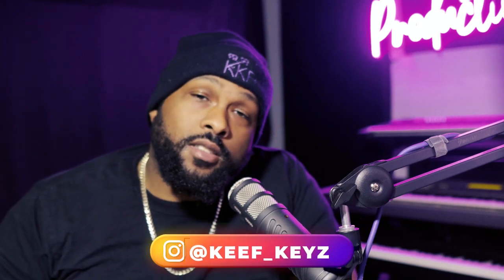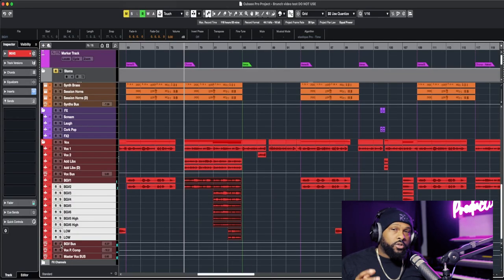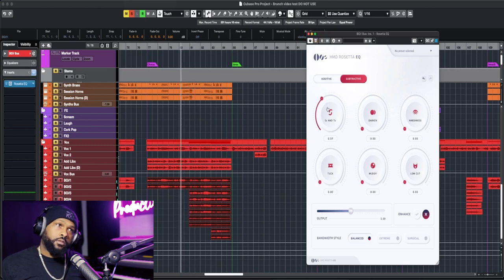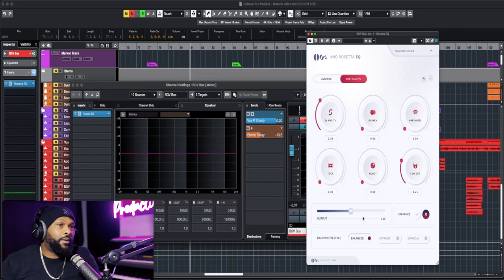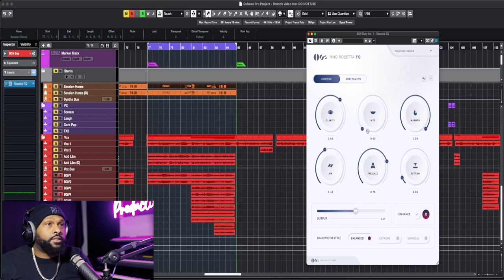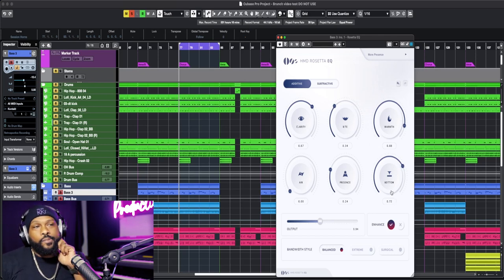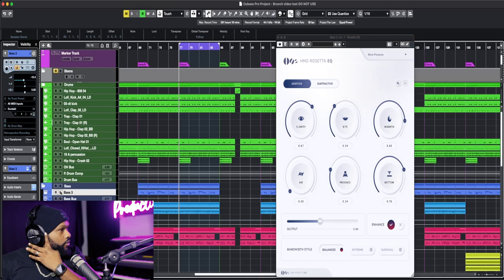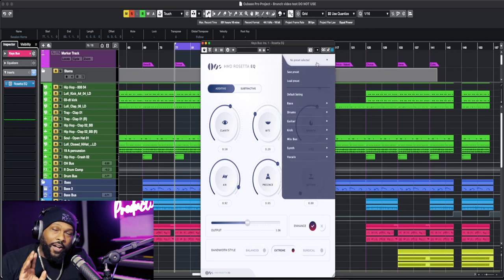In Depth Review of the Rosetta EQ by HMD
In this video I go hands -on with the brand new plugin from HMD the Rosetta EQ.  I go over different sources and you can use this EQ in your everyday music.